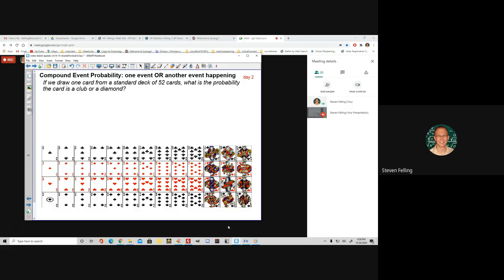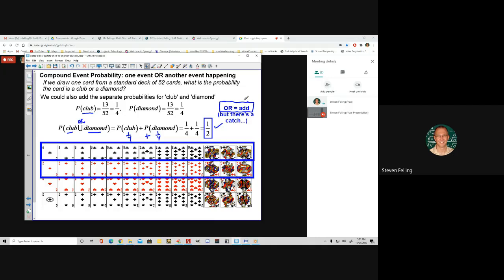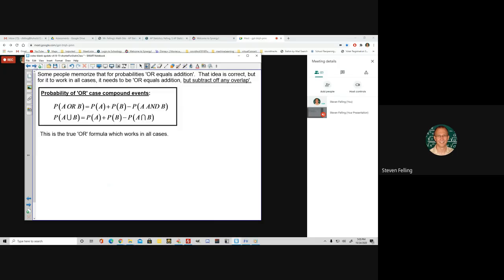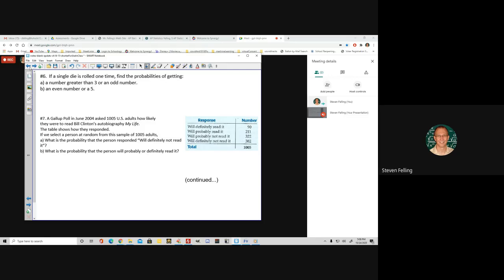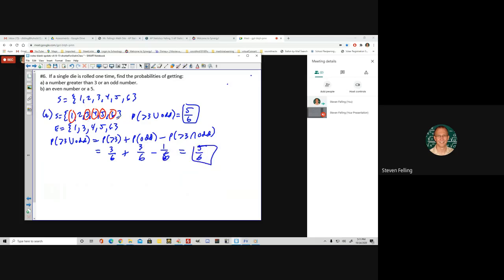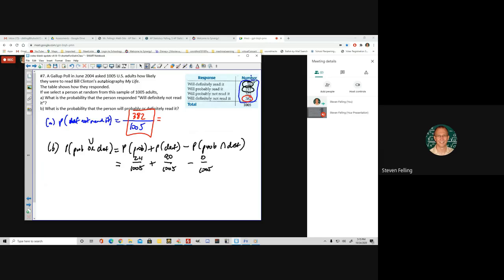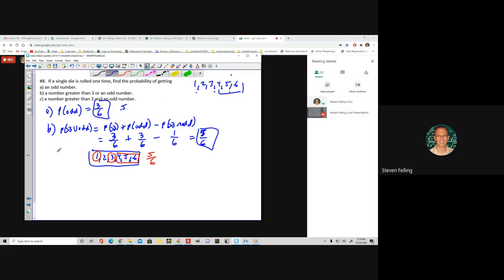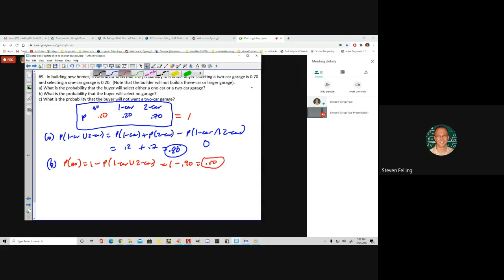AP Statistics - Probability Part 2: Conditional Probability, Compound OR Events and Disjoint Events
Learn how to define and work with Conditional Probability, how to find the probability of OR case compound events and the 'special case' for OR events: Disjoint (Mutually Exclusive) Events.